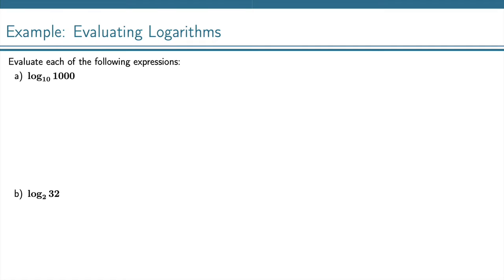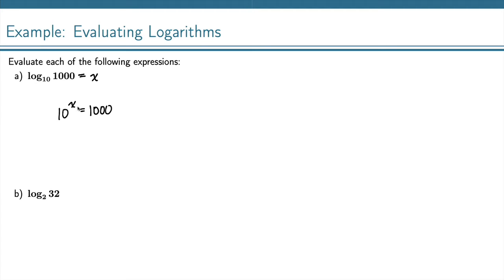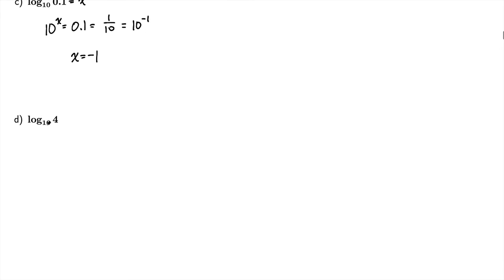Example: Evaluating Logarithms